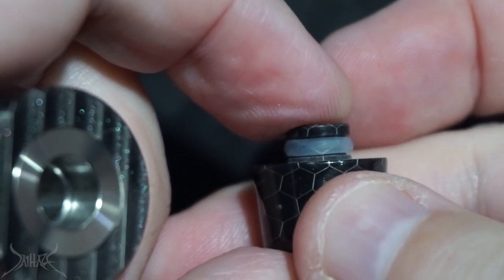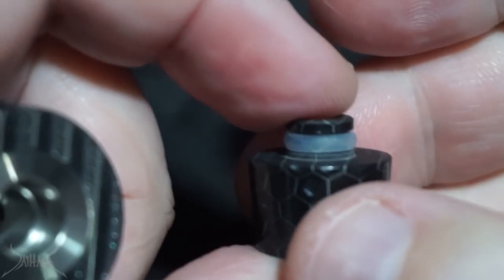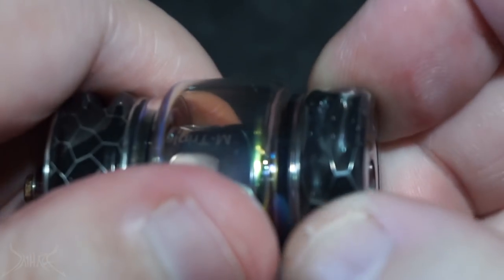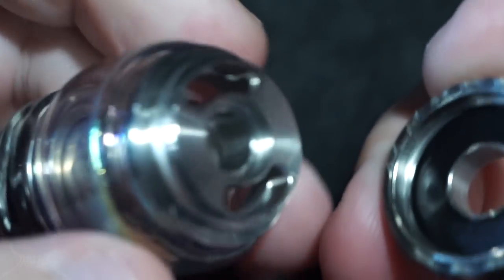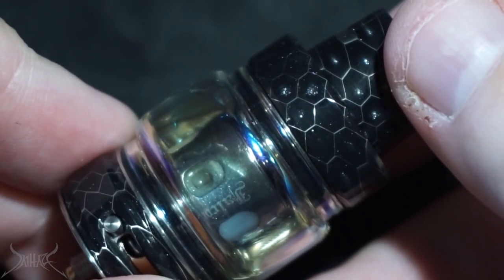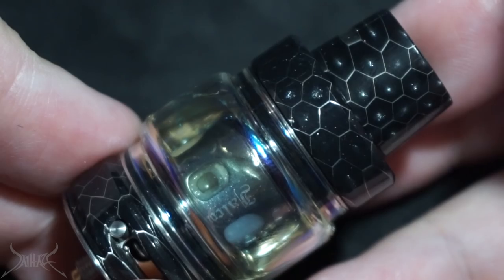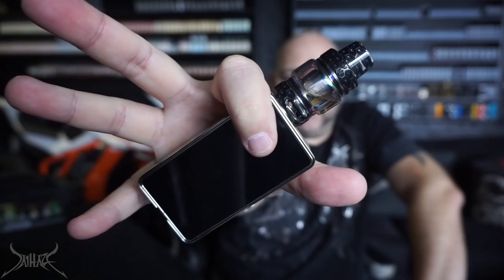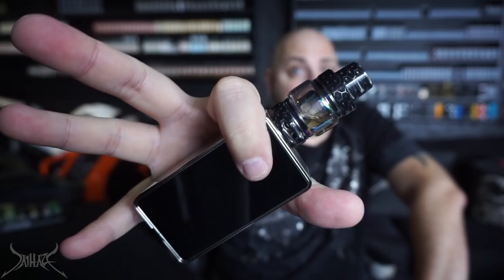Horizontech Falcon Sub Ohm Tank Review and Ripout Coil Inspection | Resin and Artisan Edition